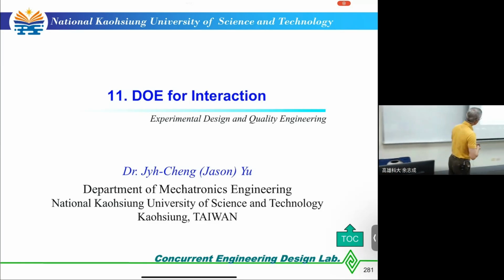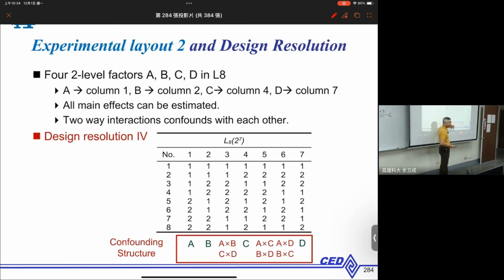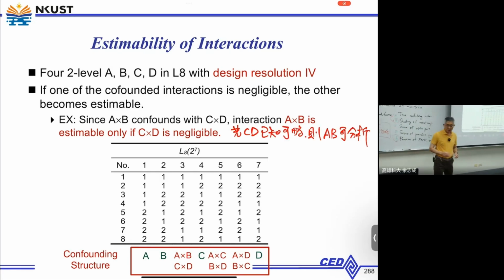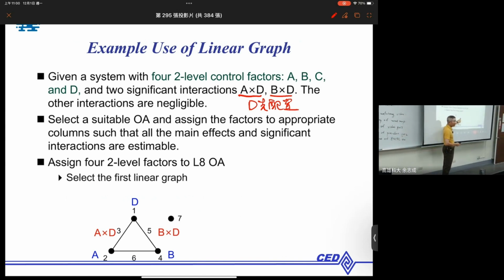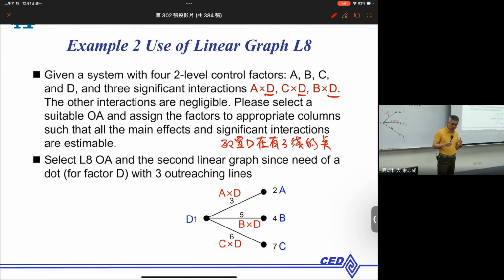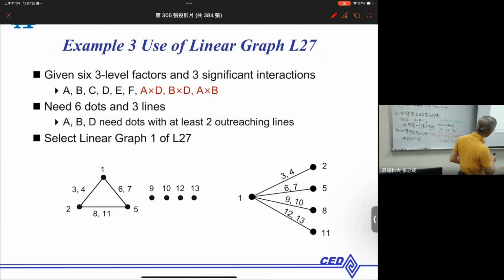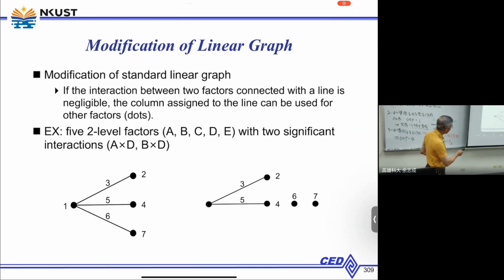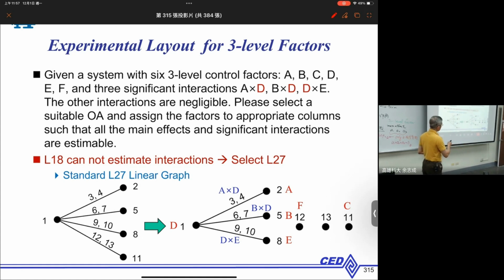unit11 DOE for interaction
Lecture recording of Experimental Design and Quality Engineering. 114-1
Unit 10 DOE for Interaction
Dr. Yu @NKUST 2025